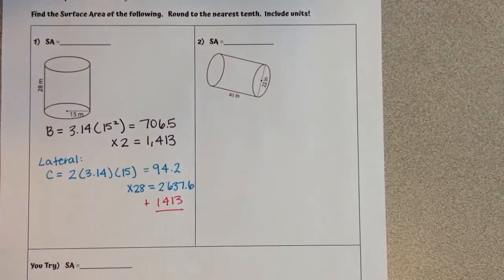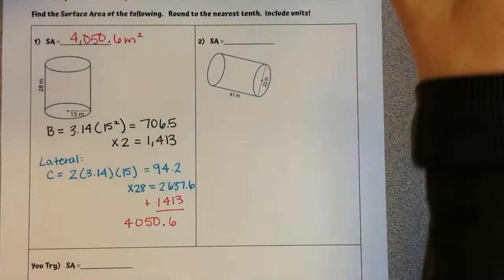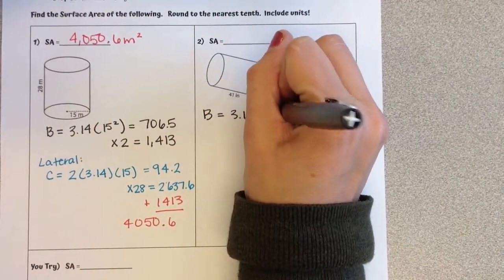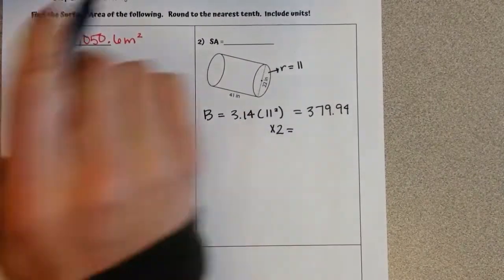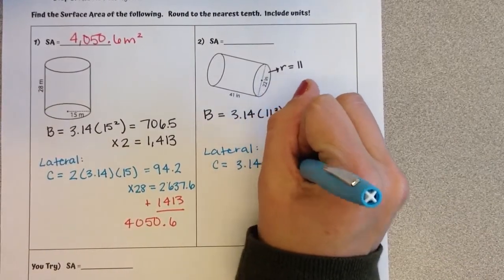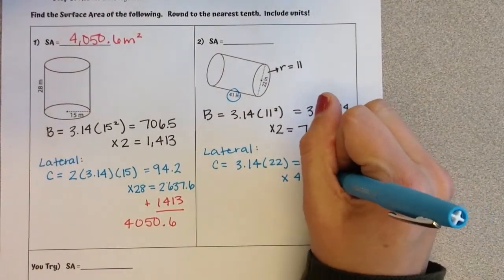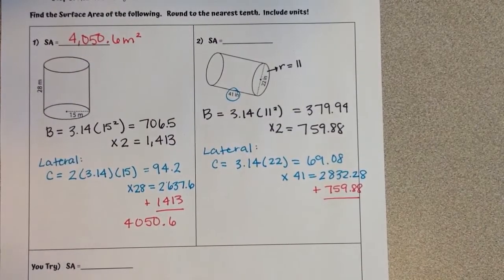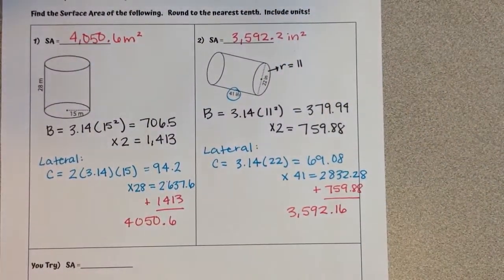CCSS7 - Unit 7 (part 1) - Lesson 8 - Surface Area of Cylinders